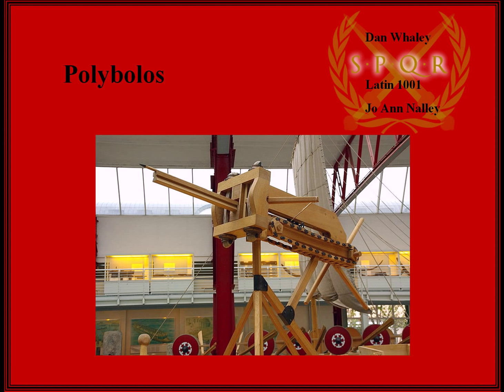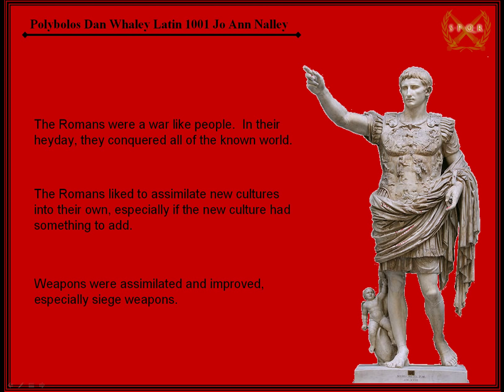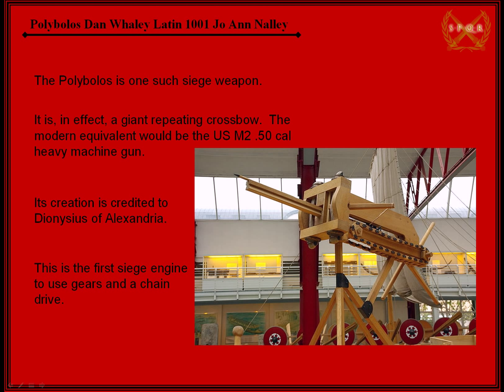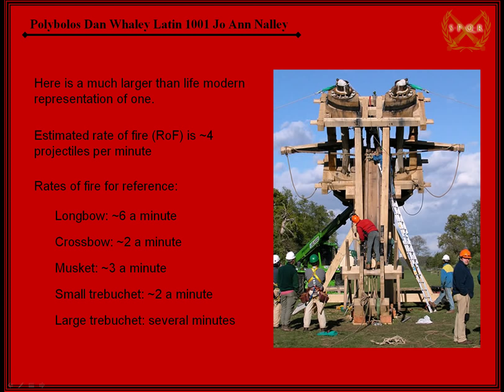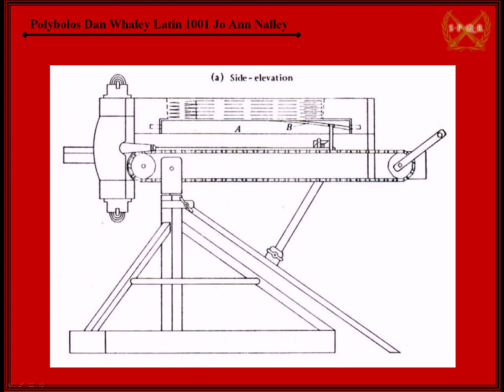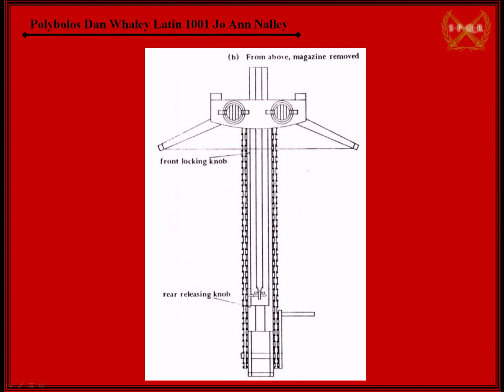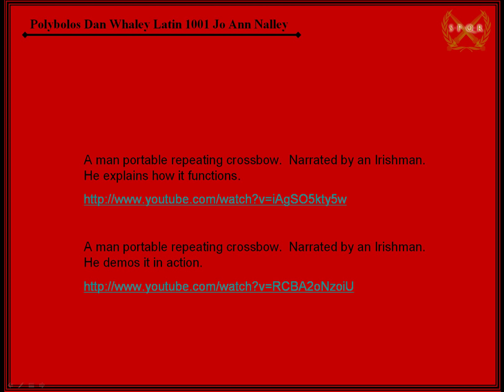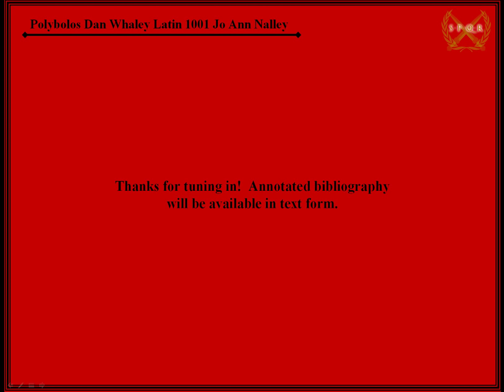Polybolos take 2.avi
I did a presentation on the Polybolos for class.  I reference the two videos of repeating crossbows that I found to be cool on YouTube:

Annotated Bibliography